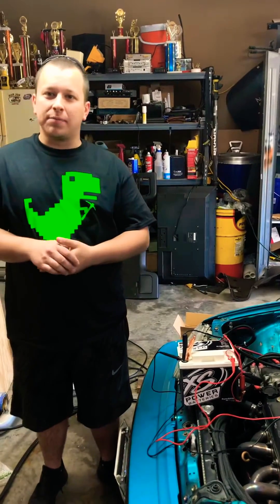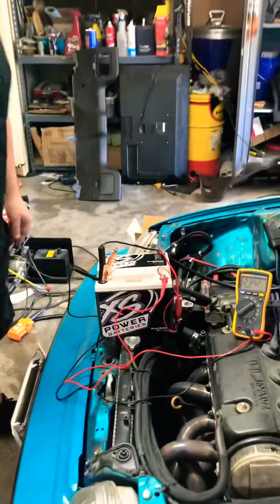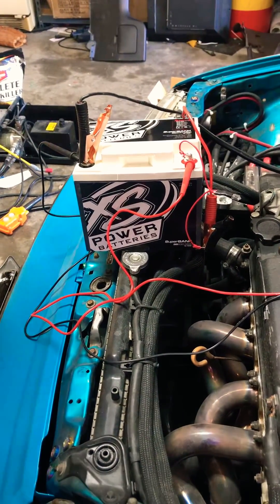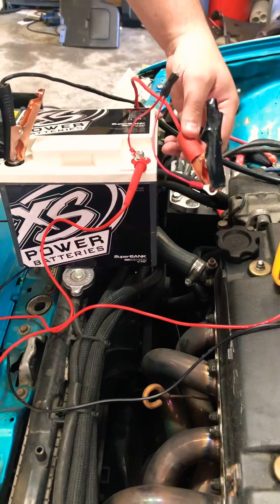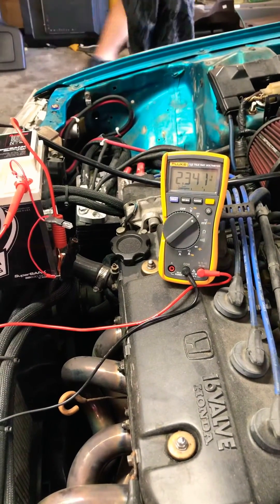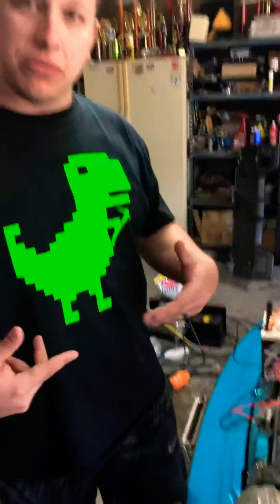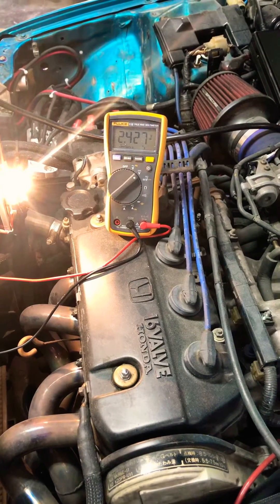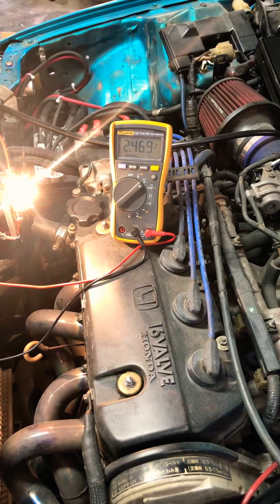XS Power Superbank First Charge!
This video was made to show you the safest way to initially charge an XS Power Superbank, and what the small light resistor is included in the box for. This method works for all of our superbanks. You can also use a regular charger without the resistor as well as long as the charger can sense 0v (most do not). If you do not have a charger, you can use this same method, except with another battery instead of the charger (must use the light bulb for use with another battery on first time charge)!